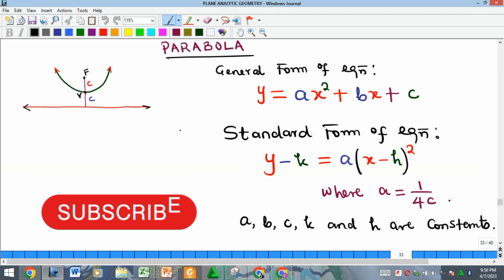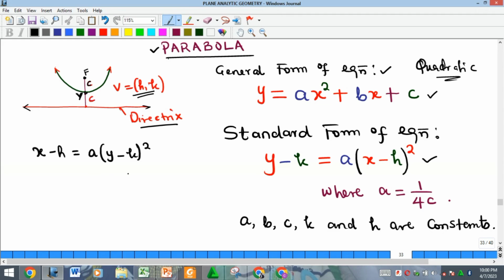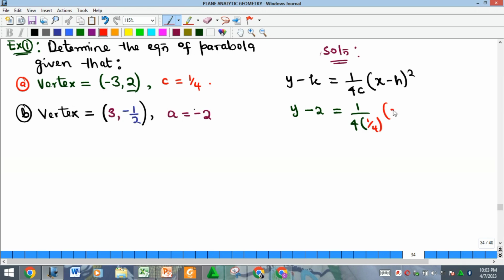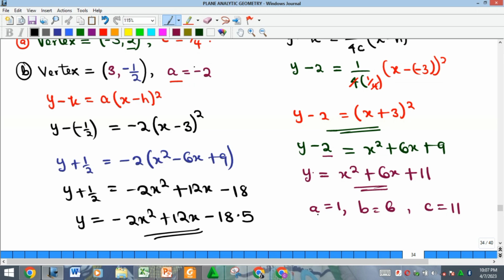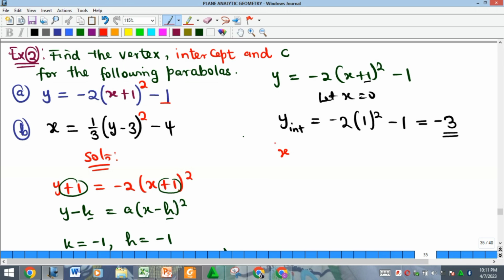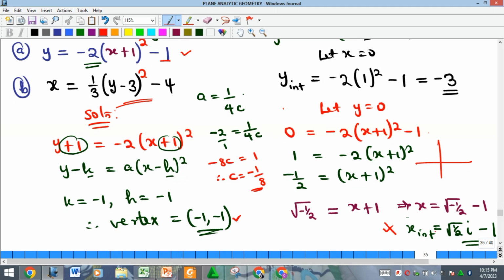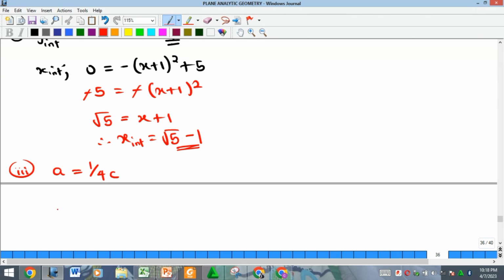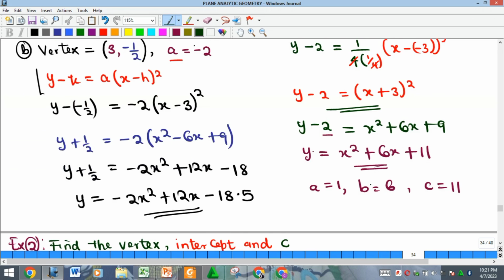Parabola and it's Equation: How to find the equation & vertices of a Parabola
How to find the equation, vertices and focus of a parabola